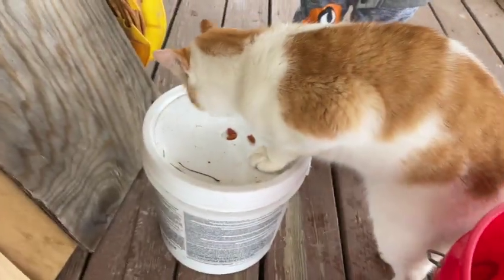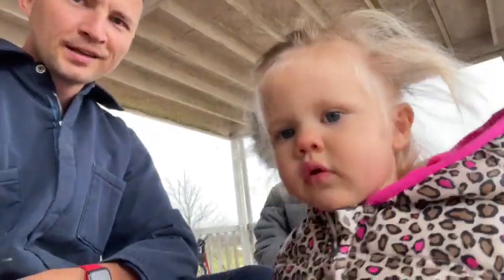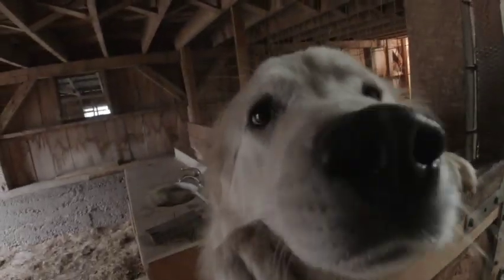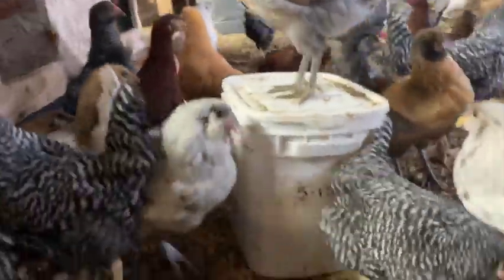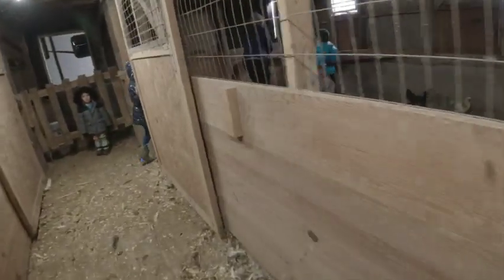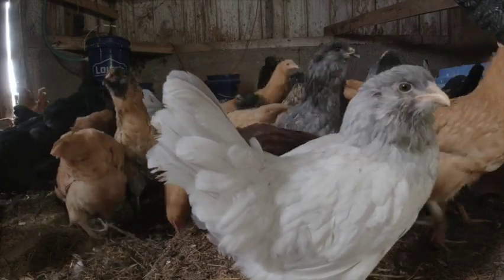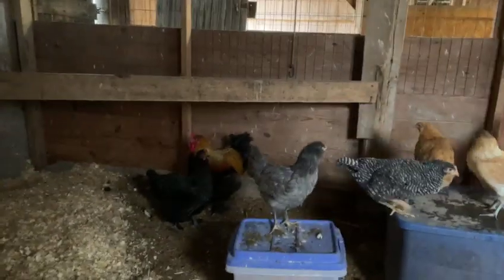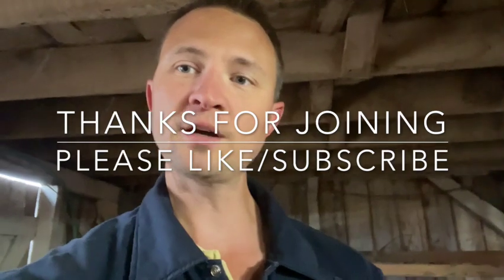MOVING DAY!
The baby chicks aren't babies anymore. They need to move in with the older girls. Watch the chaos as we move 50 birds across the barn. The family did great and I loved working with them.